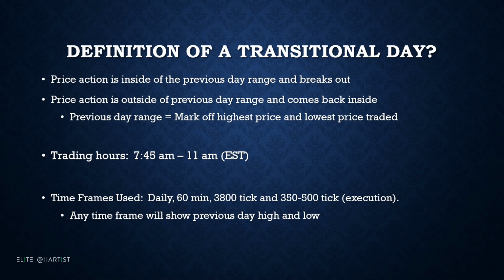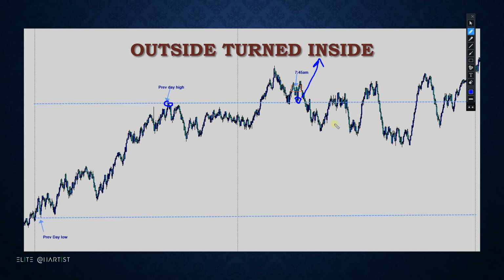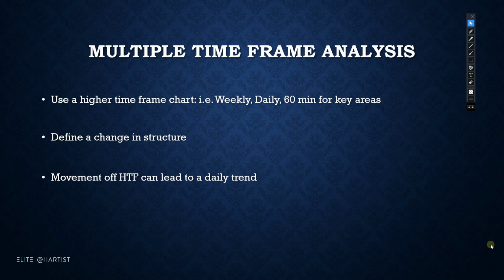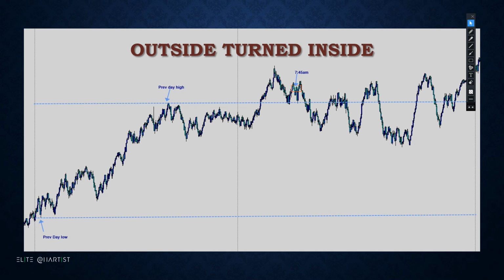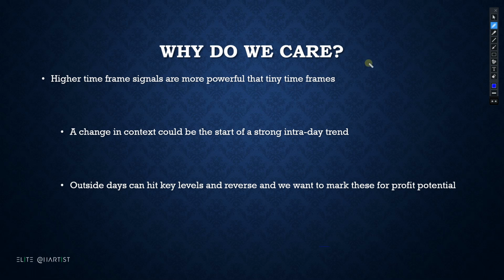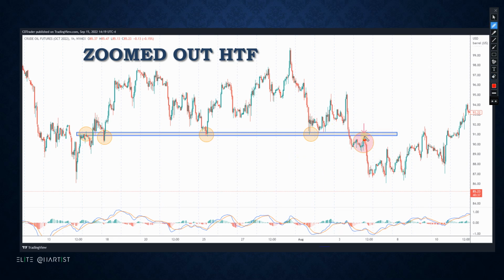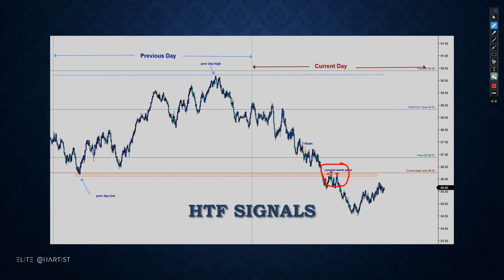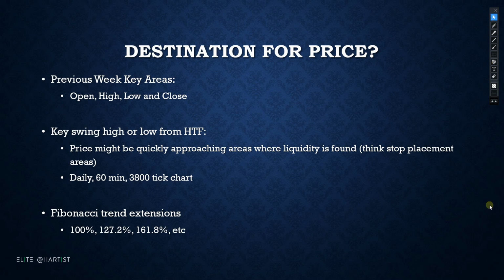Crude Oil Trading Environment Series: Transitional Days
Edit:  ** Minute: 15:35 I meant to say BEARISH Divg.

Understanding a trading environment before trading it, is vital.  In this video series, we will cover 3 types of environments:  Range, Trend, and Transitional.

Be sure to do your own back-testing and understand the risks involved in trading the Futures market.

I am not an investment or financial advisor.  Be sure to read the disclosure statement in the video.